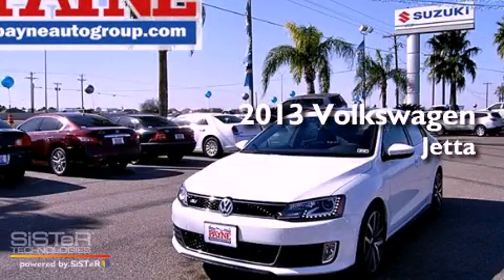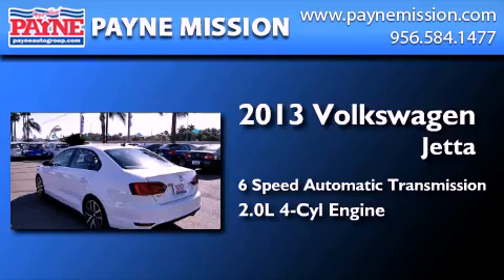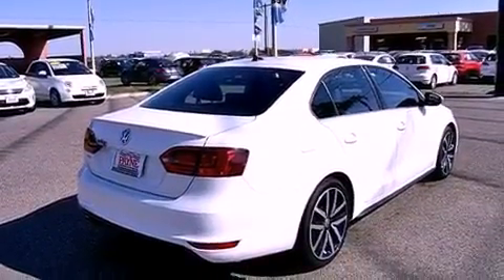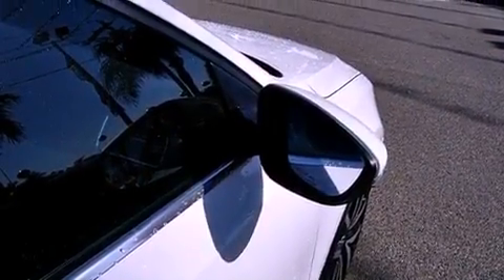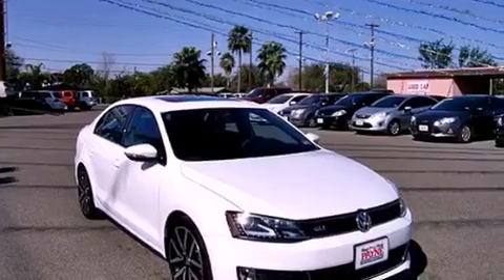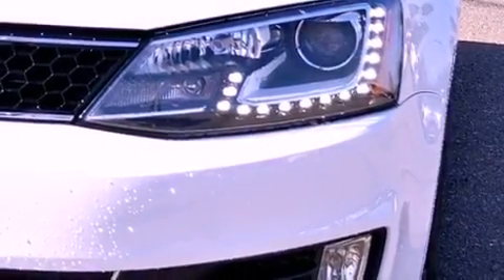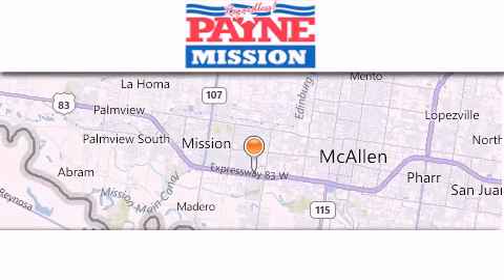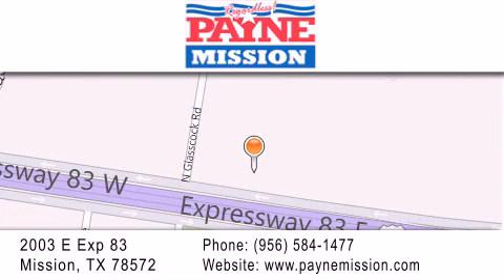2013 Volkswagen Jetta Weslaco TX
Year : 2013
 Make : Volkswagen
 Model : Jetta
 Engine : 2.0L 4 cyls
 Trans . : Automatic 6-Speed
 Exterior : Candy White
 Miles : 10
 Interior : Titan Black w/V-Tex Leatherette Seat Trim
 Stock : M243354

 2003 E. Expressway 83